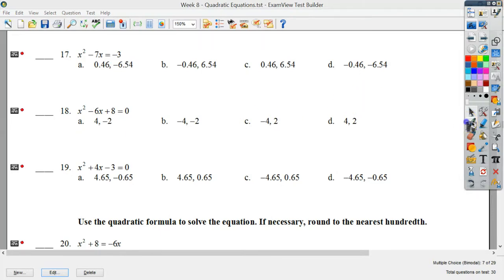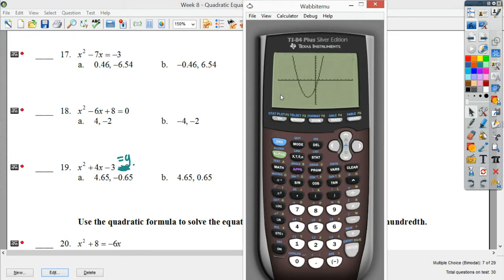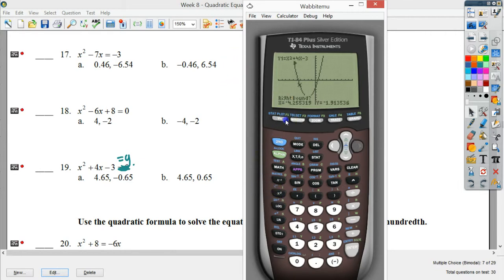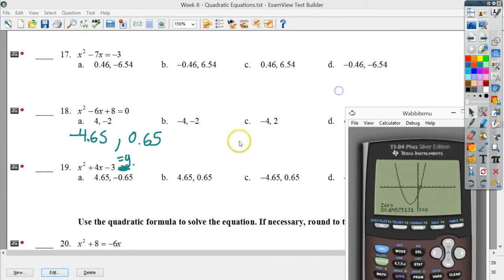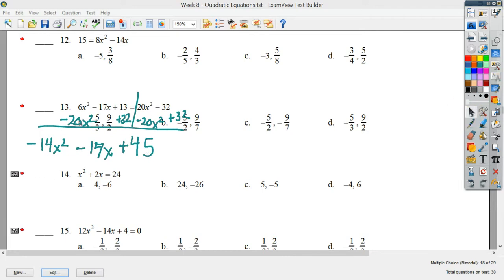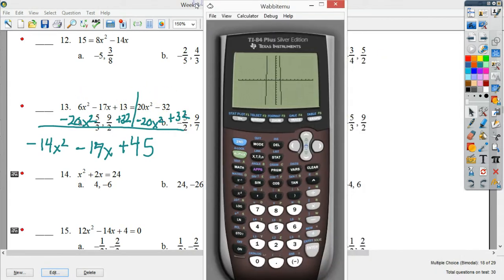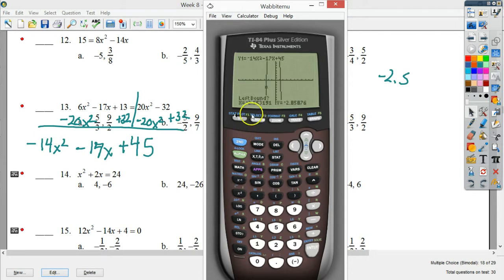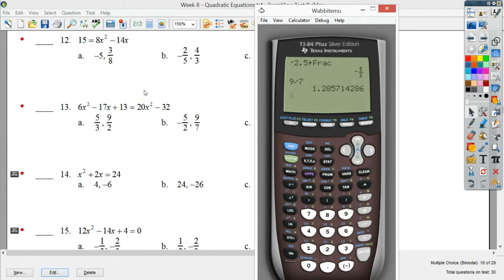Solving Quadratics with a calculator